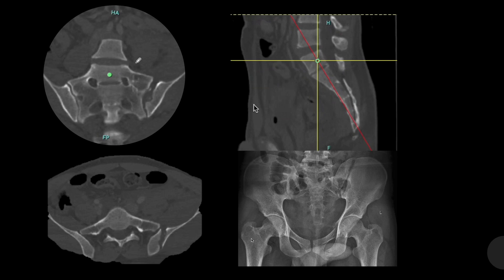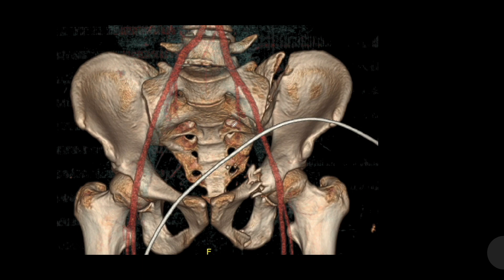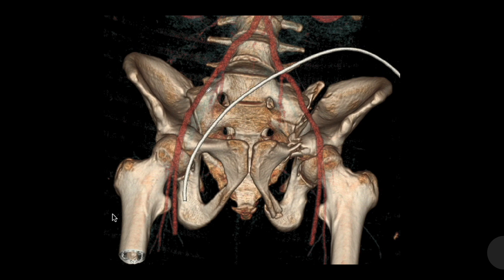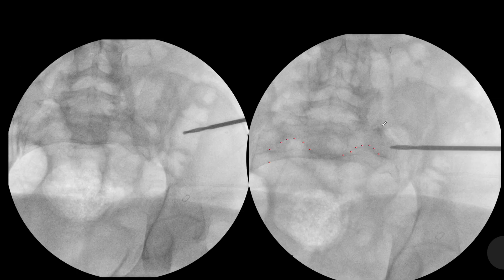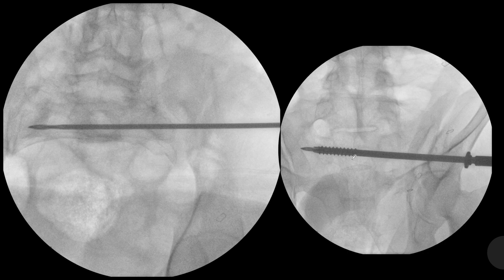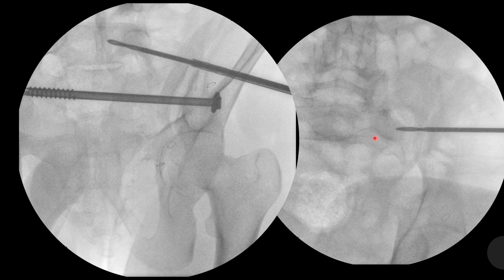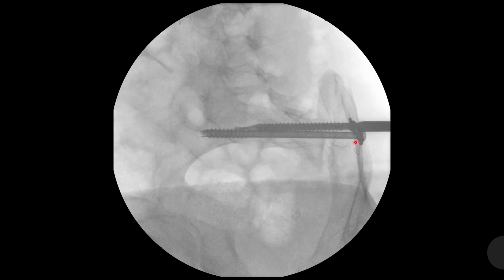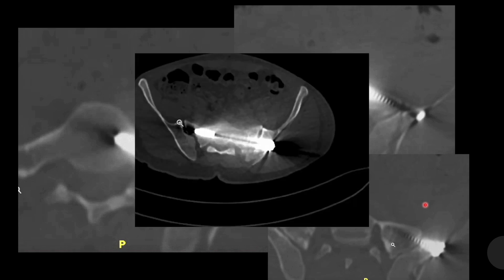Pelvic Ring Injury: Iliosacral & Transsacral Screw Technique Explained Part II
Precise screw placement in the sacrum is one of the most challenging aspects of pelvic and acetabular trauma surgery. In this video, we demonstrate the step-by-step technique of iliosacral and transsacral screw fixation, highlighting:

✅ Safe entry points and screw trajectories
✅ Fluoroscopic imaging and reduction tips
✅ Pitfalls to avoid during guidewire insertion
✅ Key differences between iliosacral vs. transsacral fixation
✅ Screw placement in Dysmorphic Sacrum (Video part 2)

This video is intended for orthopedic surgeons, trainees, and residents aiming to refine their skills in pelvic trauma surgery.